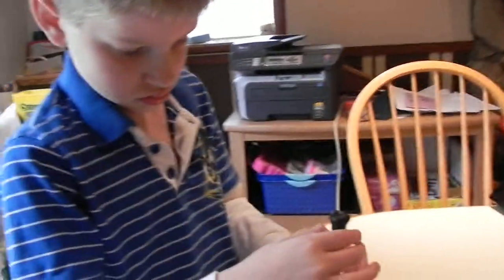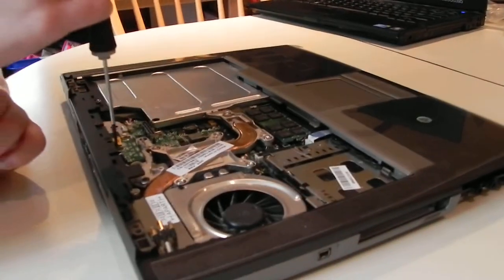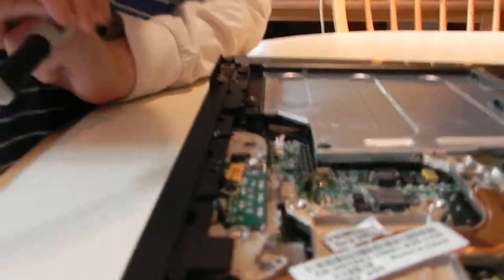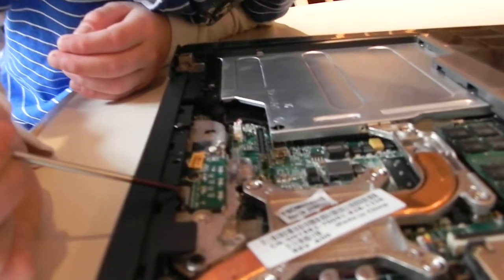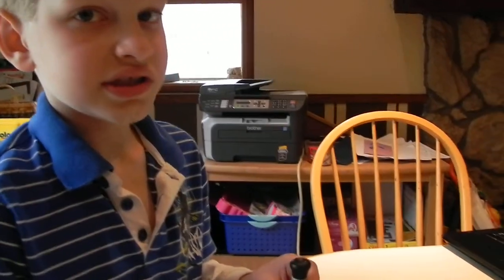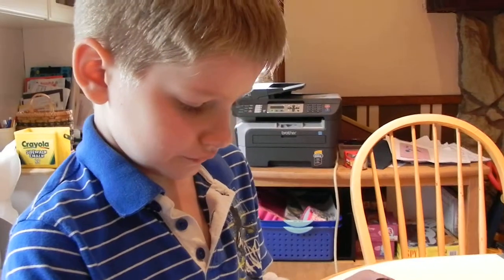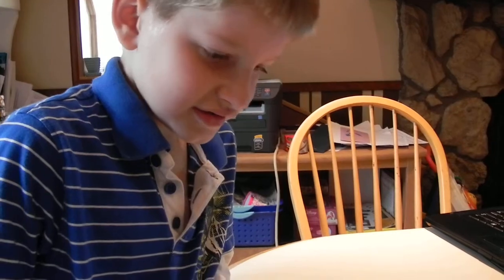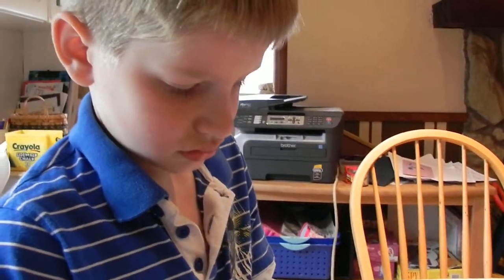James fixing Grandma's Dell Latitude D530 Palm Rest, P1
James, at 8 years old, fixing grandma's laptop.